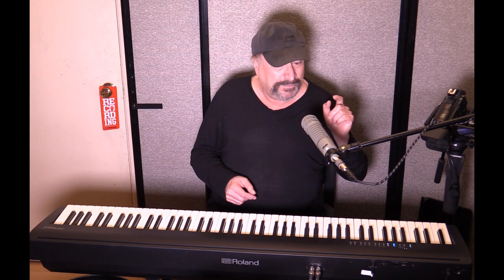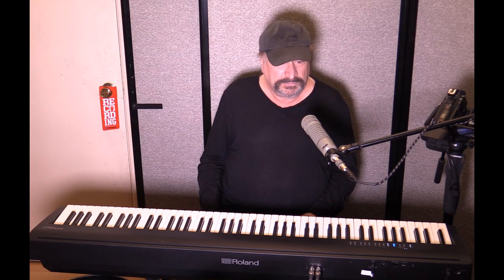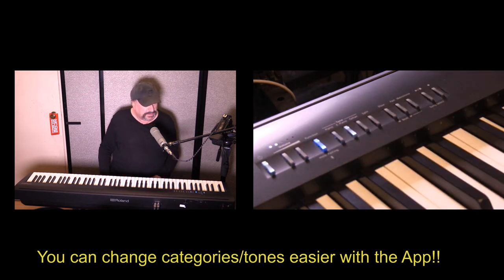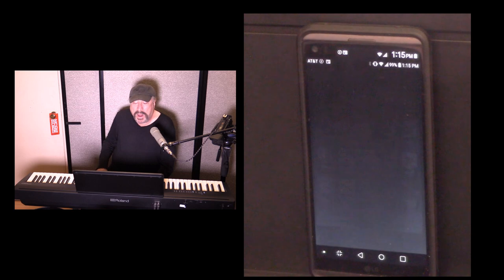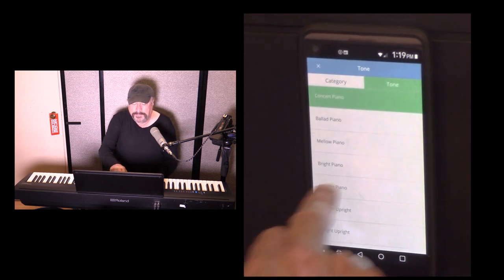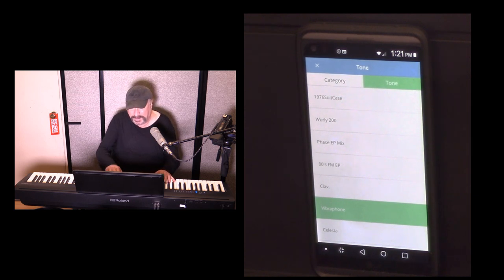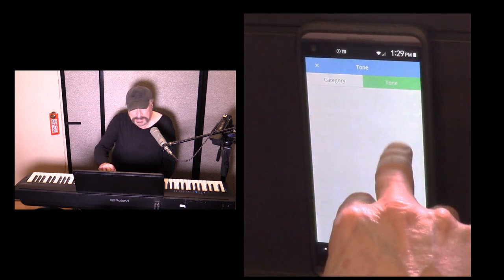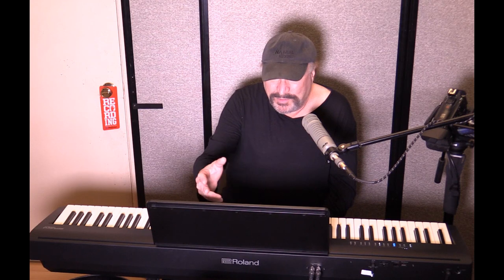Roland FP-30X - Overview / Review / Demo, What's new since FP-30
See Clickable Video Index below!

Roland FP-30X (white)
Roland FP-30X (black)

Or purchase at B&H (great financing, save the sales tax using their own credit card):
(either black or white)

*** CLICKABLE VIDEO INDEX ***

00:00 – Start
00:06 – Intro Song
00:51 – Intro Dialogue
01:30 – Differences from the FP-30 predecessor
04:33 – What’s Included
06:01 – Back Panel
06:43 – Headphone Jacks
07:08 – Roland PHA-4 Keybed
07:35 – Front Panel
09:38 – Piano / Elec. Piano / Other
12:37 – Verbal summary of tones
12:53 – The Apps!
13:05 – The “Piano Designer” App
14:49 – The “Piano Every Day” App
16:36 -     Keyboard and Tones
17:10 -        Categories and Tones
17:45 -           Piano Tones Category
19:13 -           Elec. Piano Category
20:12 -           Organs Category
21:50 -           Strings Category
22:12 -           Pads Category
22:26 -           Synth Category
22:52 -           “Other” Category
23:50 -           Drums Category
24:25 -           General MIDI 2 (GM2) Category
26:26 -              Sound FX
28:53 – 1-Button Recorder
29:40 – Summary